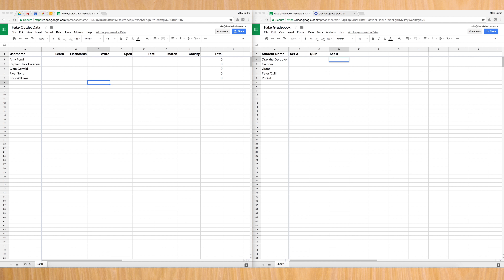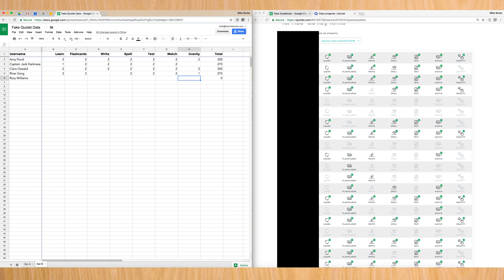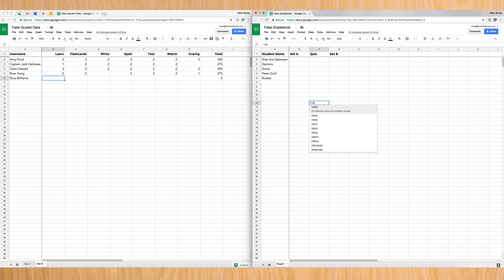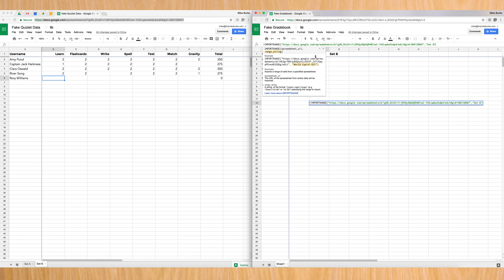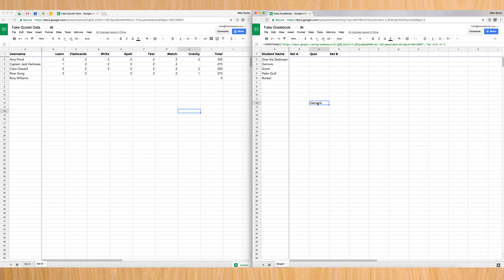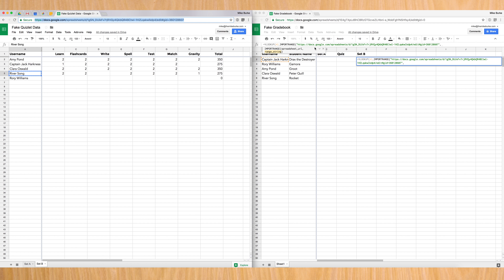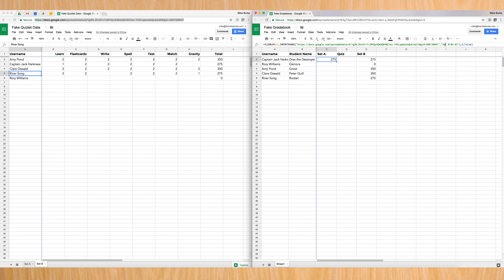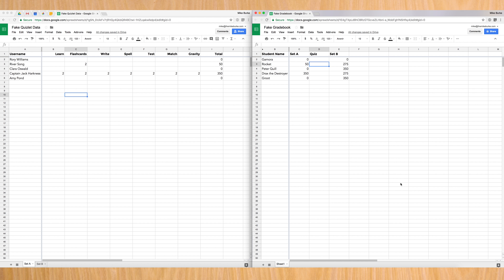Easy Grade Management: Using Google Sheets Functions with Quizlet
This in-depth tutorial shows how to leverage Google Sheets functions to streamline grading student progress in Quizlet. Using a combination of 'equals ifs', 'import range,' and 'VLOOKUP' functions, this guide helps educators to efficiently translate scores, import data, and map it out alongside student identifier information. This method allows for the synchronizing of multiple spreadsheets to effectively keep tabs on different projects, making grading more organized and time-efficient.

00:00 Introduction to Google Sheets for Grading
00:19 Calculating Grades with Google Sheets
00:49 Grading Students Using Quizlet
01:40 Translating Grades to Google Sheets
02:05 Solving Username Mismatch Between Quizlet and Gradebook
02:44 Introducing Import Range Function
02:53 Connecting Spreadsheets with Import Range
05:59 Using VLOOKUP Function
06:36 Applying VLOOKUP to Connect Grades
09:14 Updating Grades Across Multiple Vocab Sets
10:25 Conclusion: The Power of VLOOKUP and IMPORT RANGE

I'm here to help with any questions you may have about implementing these techniques.